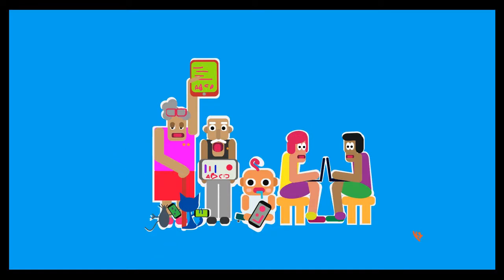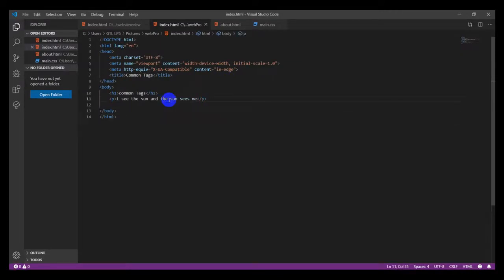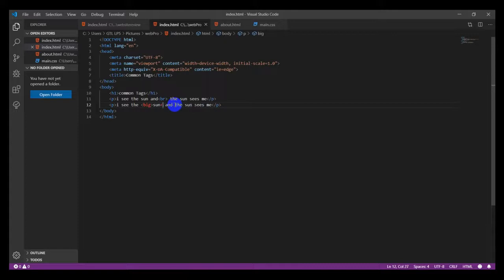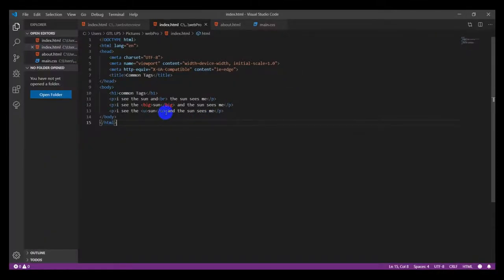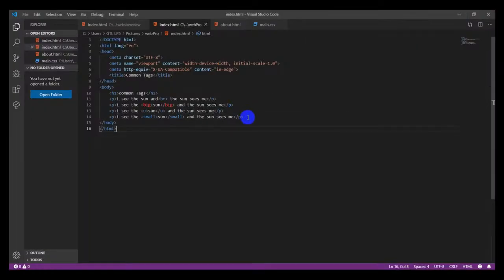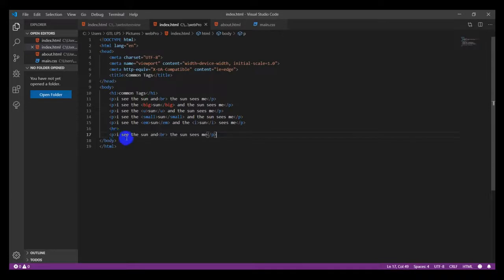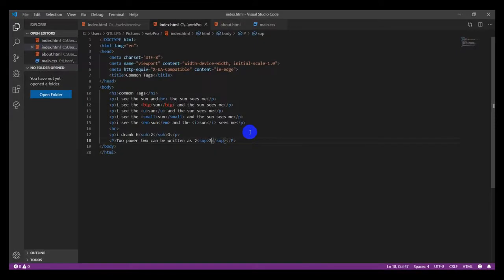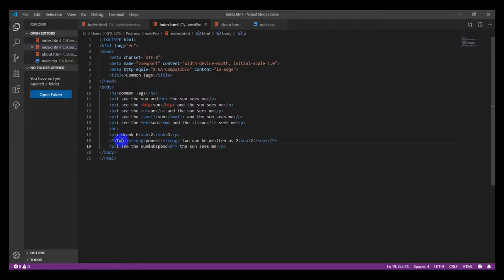Common HTML tags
Learn to use some common HTML tags to change HTML texts. Free courses: